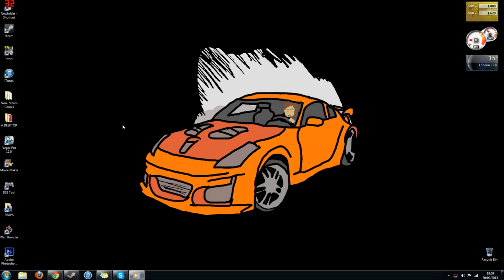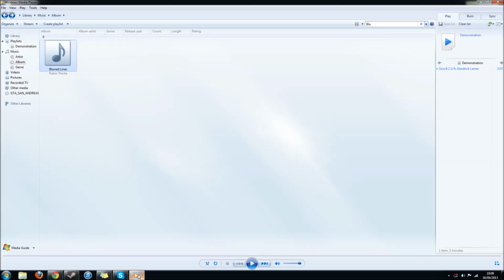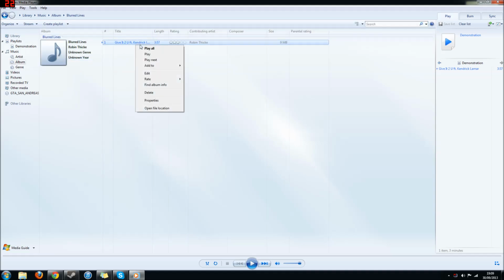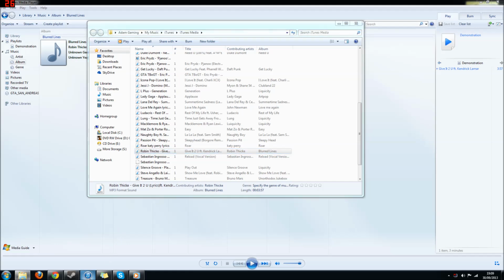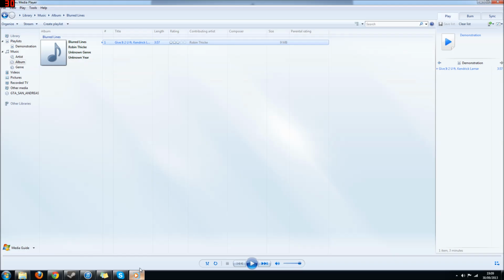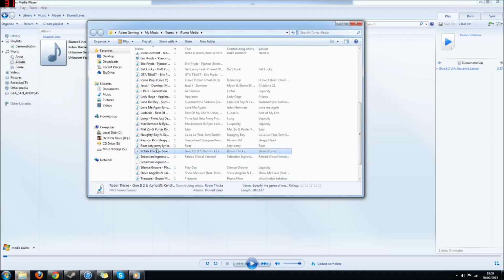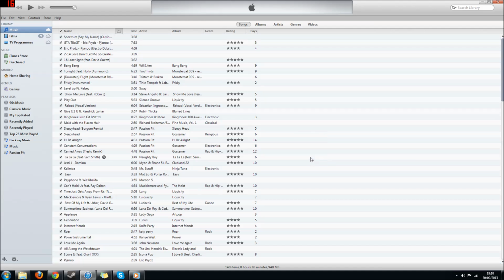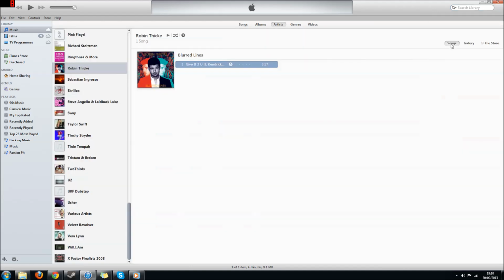How to Transfer music from windows media player to itunes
Today I will be showing you how to copy music from Windows Media Player to iTunes I hope this helps!